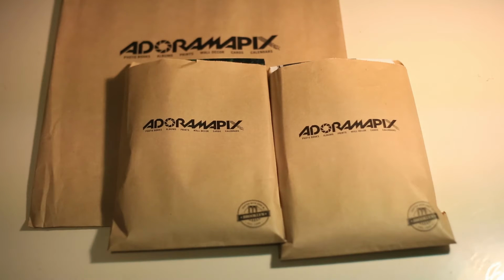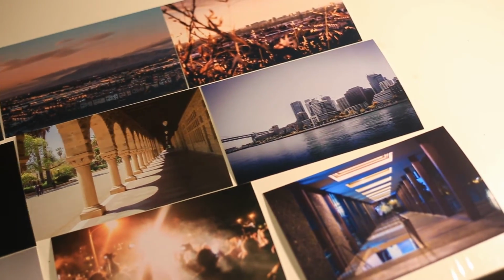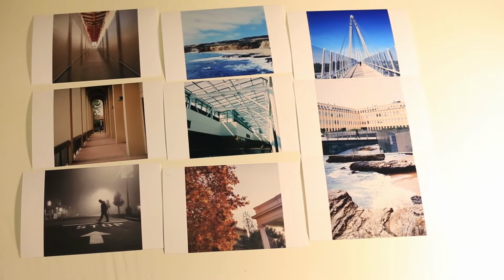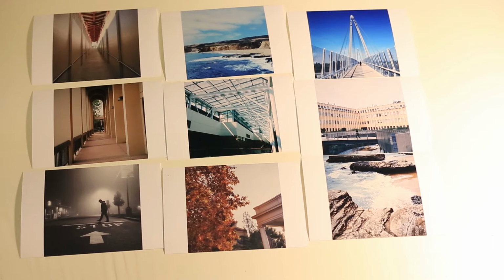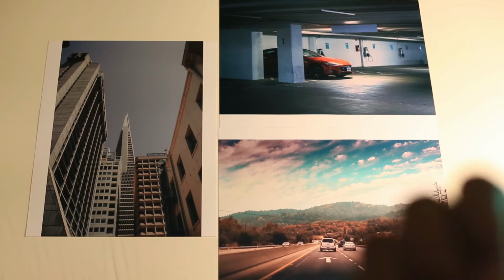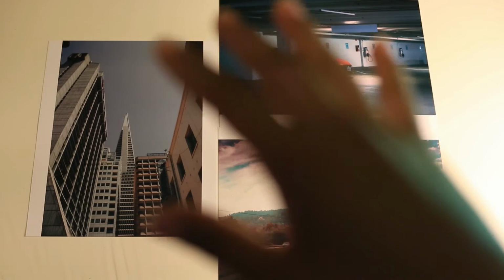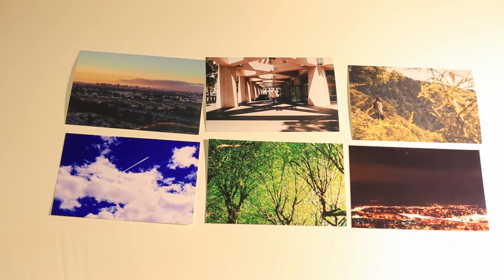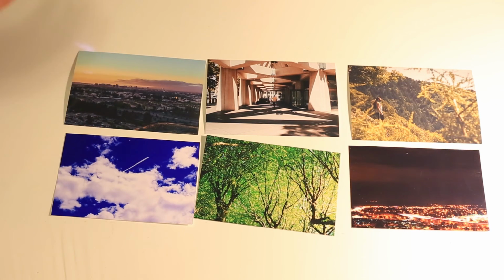Is Adoramapix worth your money?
In this video I discuss adoramapix.com, which is one of the most known printing services for photographers. I review whether this quality is worth it, the pros and cons of using a service like this. Is it worth it? Just watch.